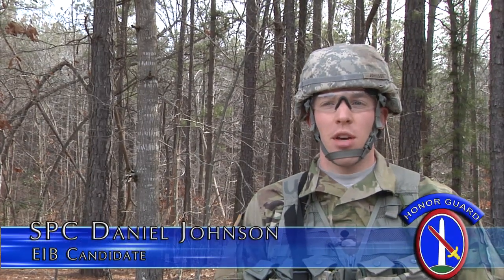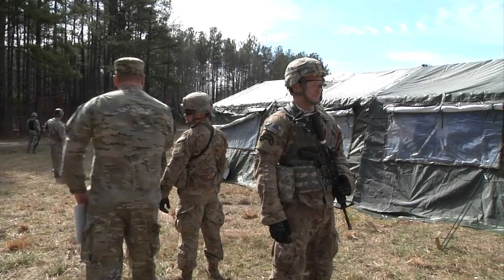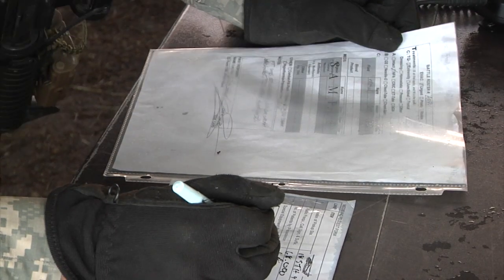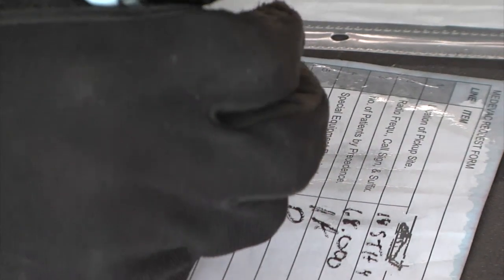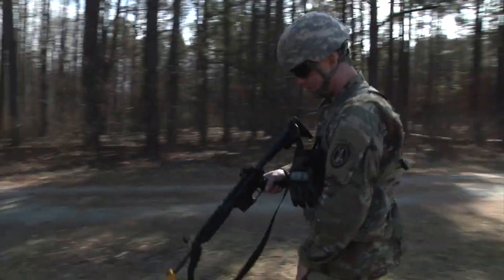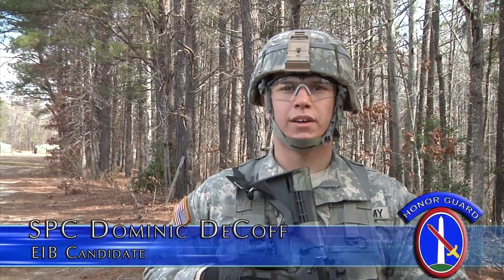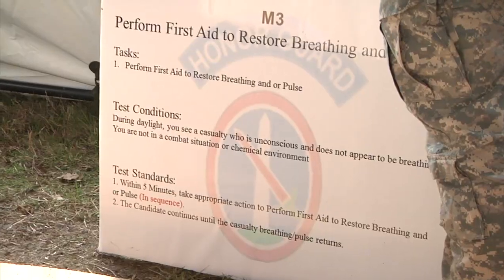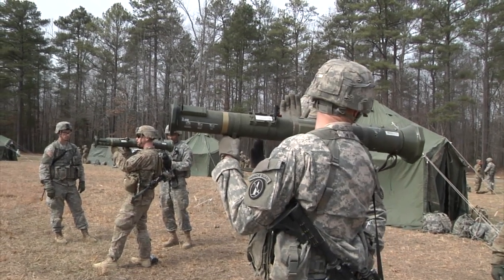The Road to EIB, Training 2016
The 2016 Expert Infantry Badge tests Soldiers knowledge on Infantryman skills like land navigation, weapons, and patrolling. All of this in the hopes of earning the coveted Expert Infantryman Badge! (U.S. Army video by SPC Lauren Wheeler)